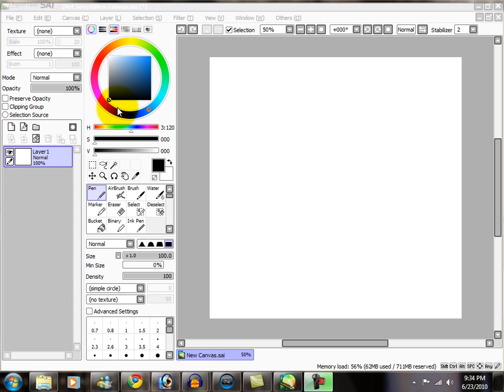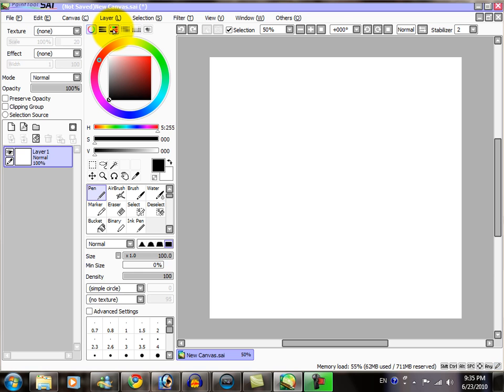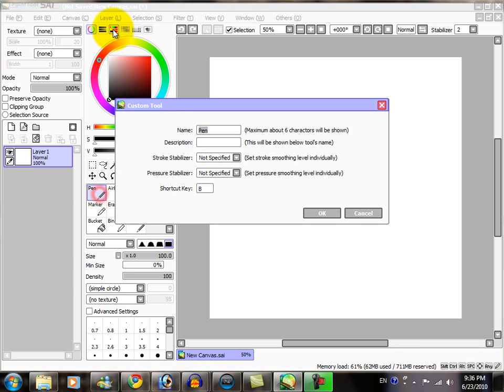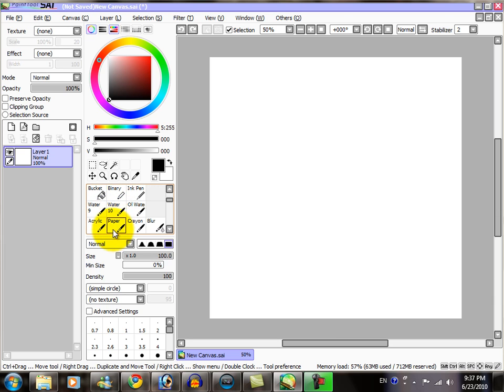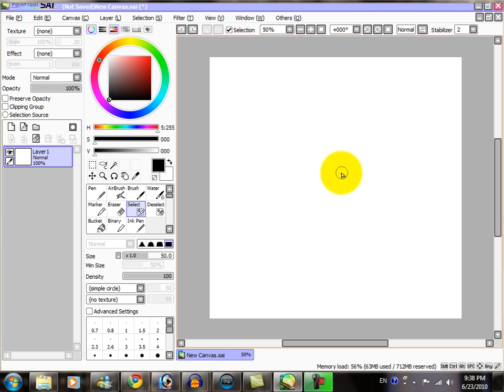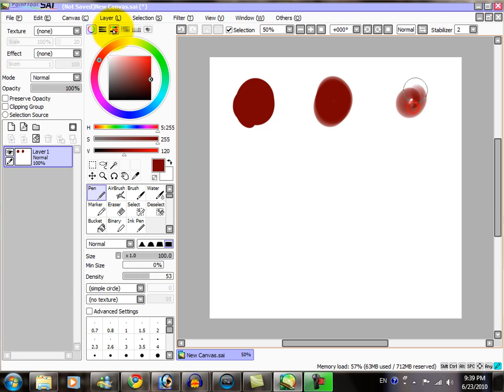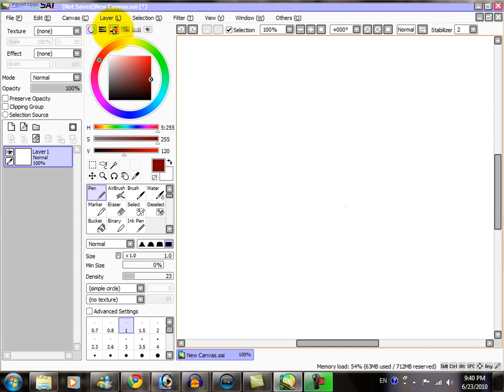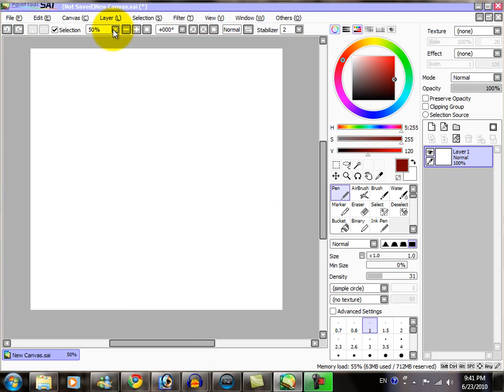Link's Tutorials - Paint Tool Sai Tutorial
This is an actual tutorial on paint tool sai.

This tutorial goes over hotkeys, how to change the hotkeys how to change the layout of sai.